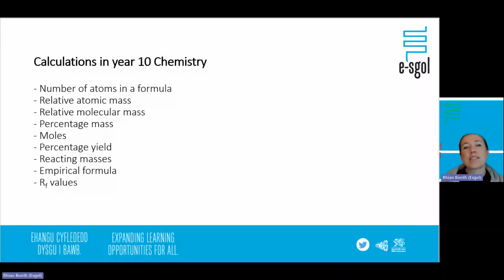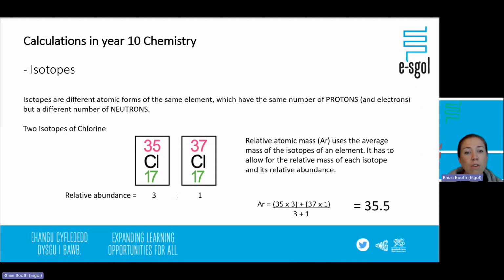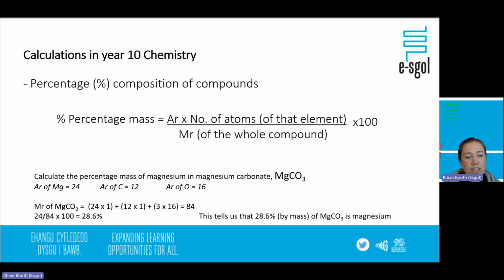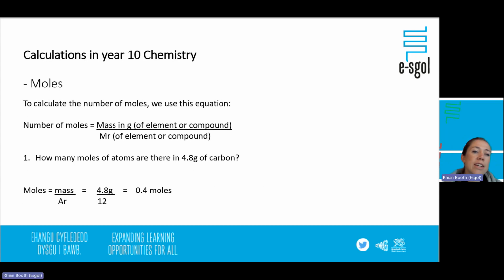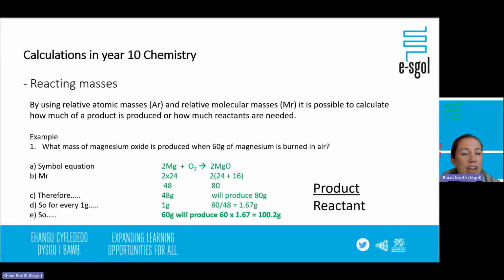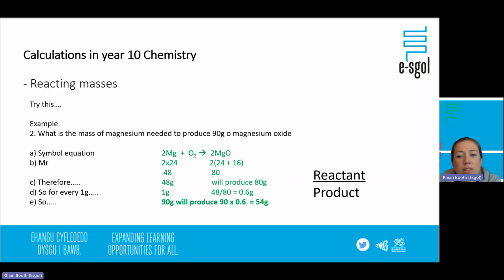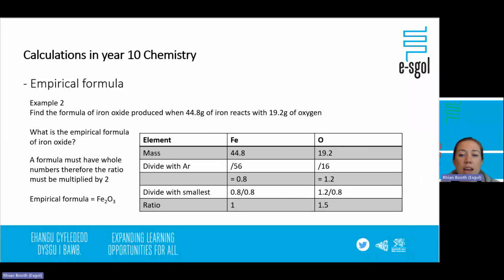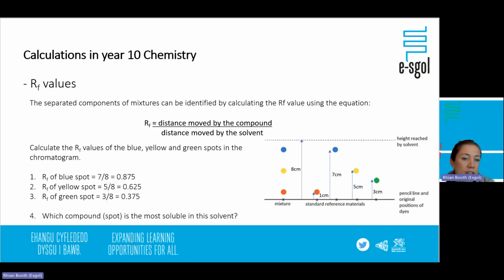Calculations in Chemistry (Year 10)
Chemistry GCSE